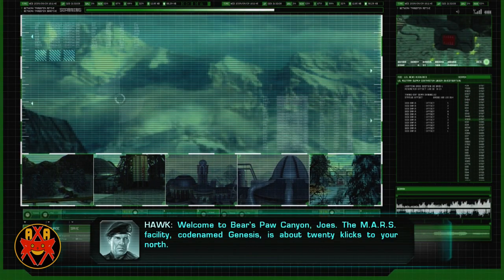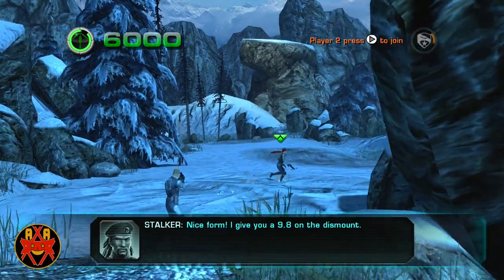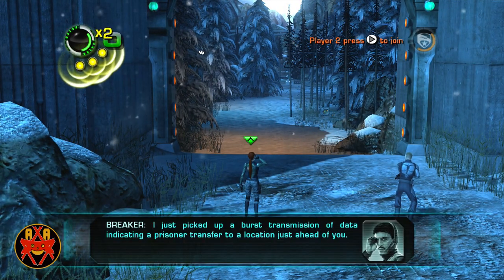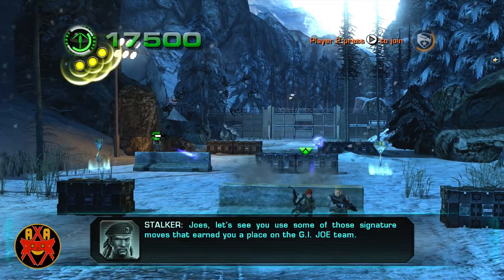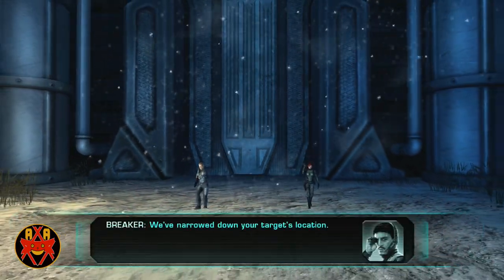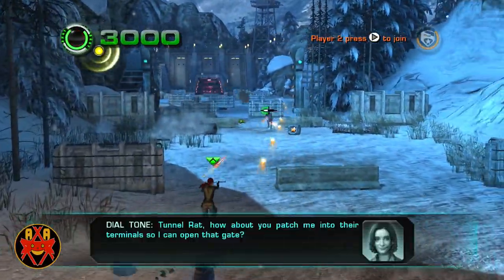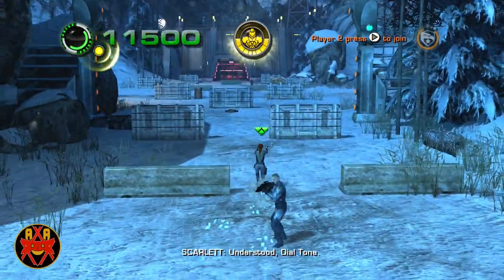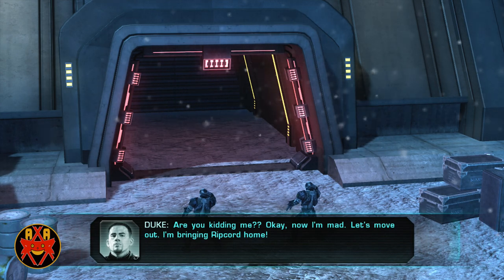G.I. Joe: The Rise of Cobra - Walkthrough Part 1 - Arctic Arsenal: Foundation (All Collectibles)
G.I. Joe: The Rise of Cobra (Xbox 360) - Walkthrough Part 1 - Arctic Arsenal: Foundation (All Collectibles)

Walkthrough of G.I. Joe: The Rise of Cobra  in high definition on the Xbox 360.

Systems: PlayStation 3, Xbox 360, PlayStation 2, Wii, PlayStation Portable, Nintendo DS,

Developer: Double Helix Games

Description:

More than the movie – All-new storyline developed exclusively for the game that leverages key moments from the film

Live G.I. JOE – Experience the greatest moments from the blockbuster film, comics, cartoons and toys!

Pick your G.I. JOE team – Choose from 12 of your favorite G.I. JOE characters, each with unique weapons and abilities

Co-op team play – Two-player single-screen co-op play lets you and a friend pick your elite G.I. JOE team and call in support from other G.I. JOE characters

Pedal to the metal – Jump into, steal or hijack powerful G.I. JOE or COBRA vehicles and open fire!
Venomous COBRAS – Battle COBRA'S deadliest bosses as you snake your way through enemy territory.